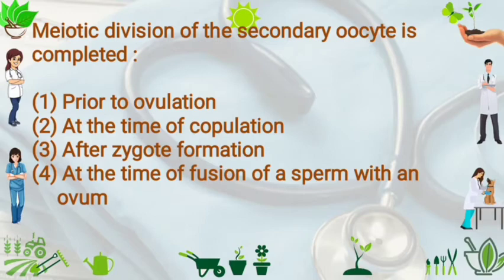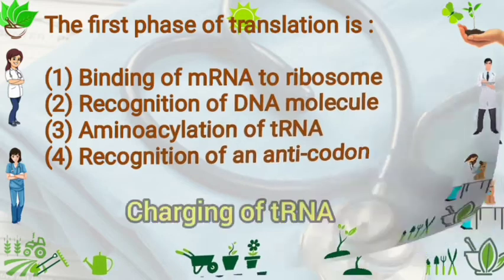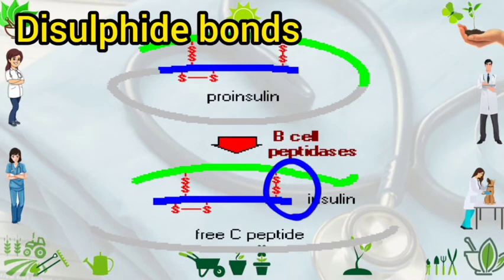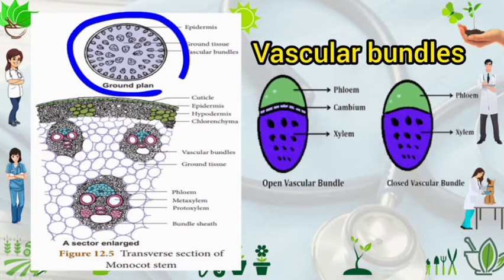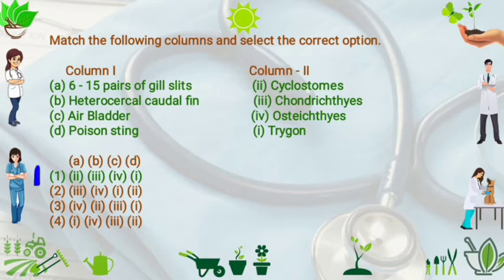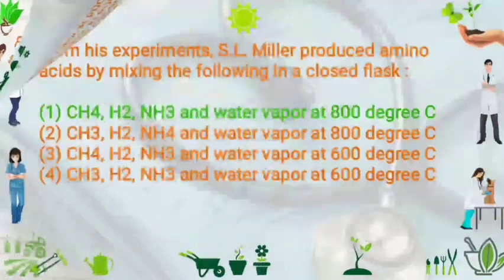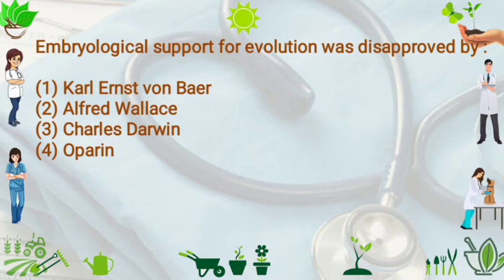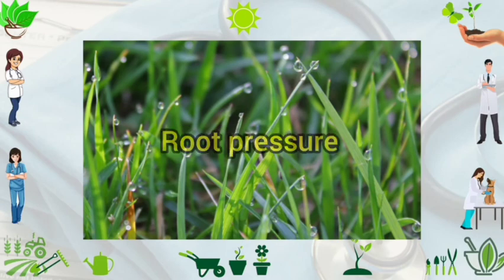NEET 2021 || Previous Question paper (2020) With Explanations || PART 4